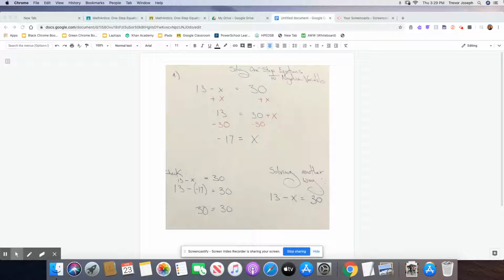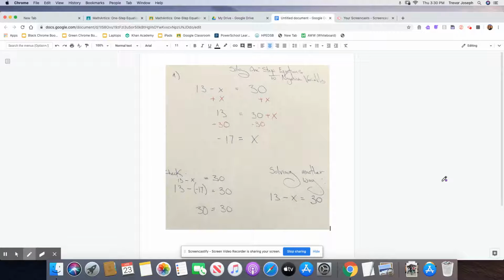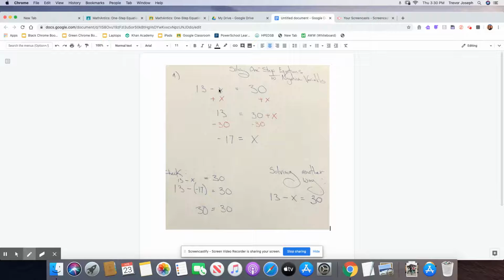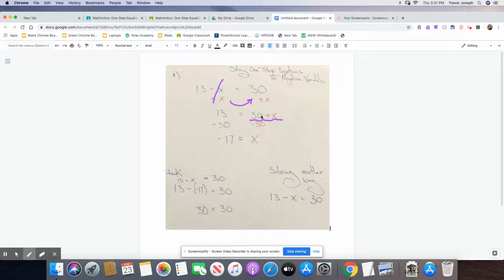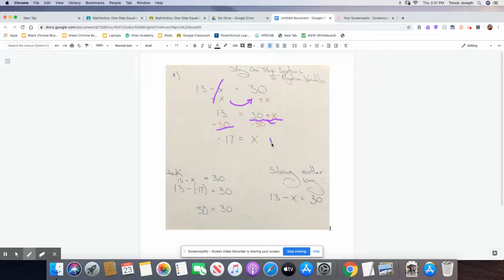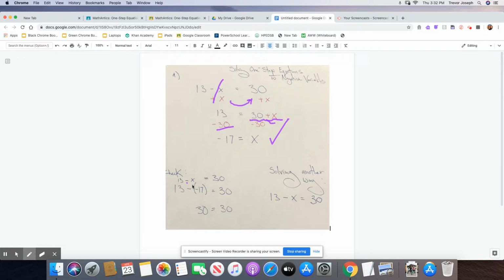One-Step Variables & Negative Variables (D)